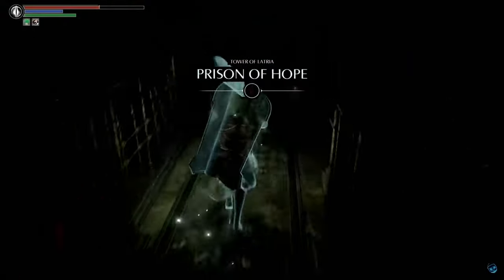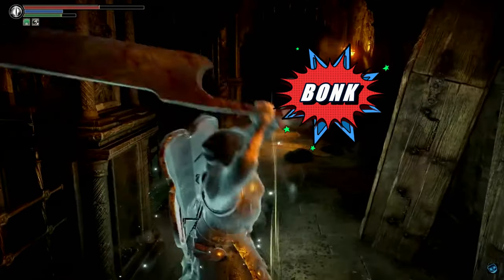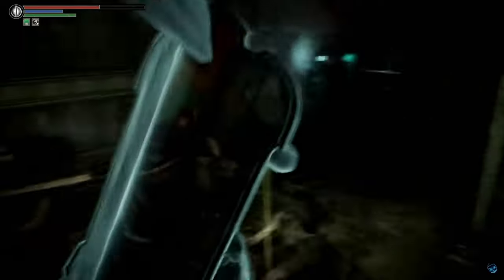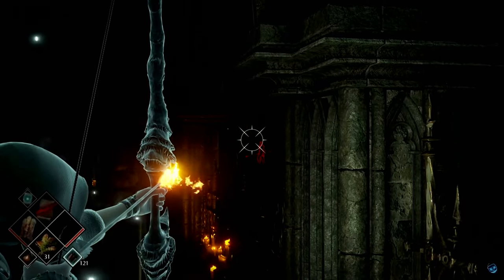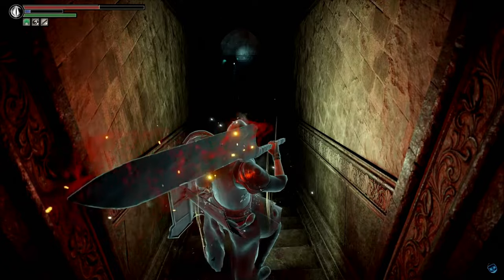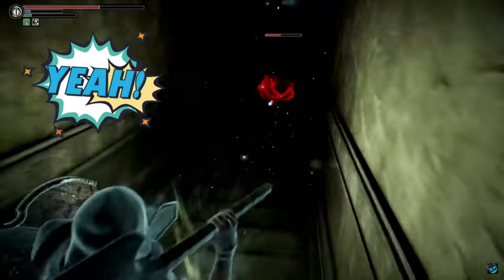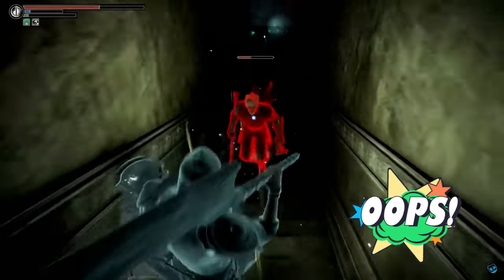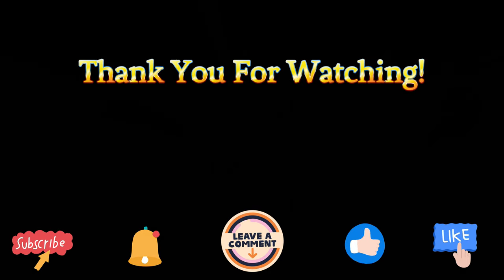Quick and Easy Trick to Beat Black Phantom Rydell! - Demon's Souls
Are you tired of struggling to defeat the Black Phantom Rydell in Demon's Soul? Look no further! Join the Fiendish Gamer in this video tutorial, where he shares a super easy cheese method to take down Rydell effortlessly.